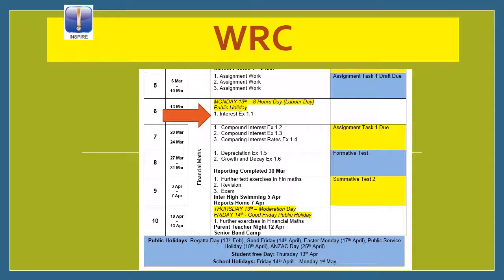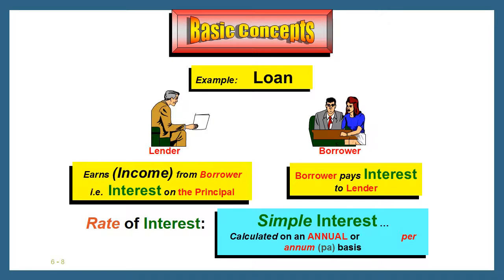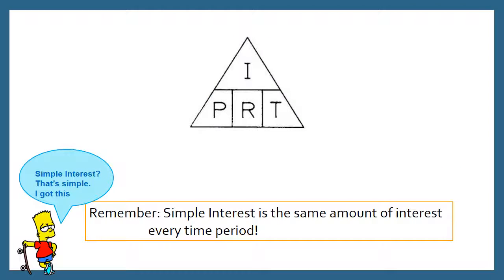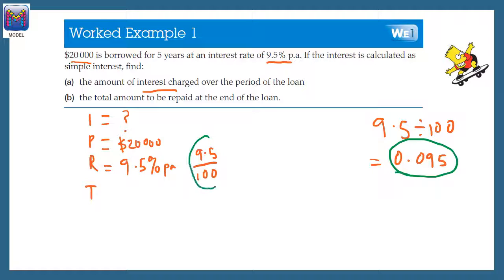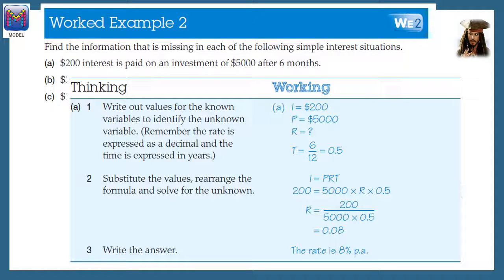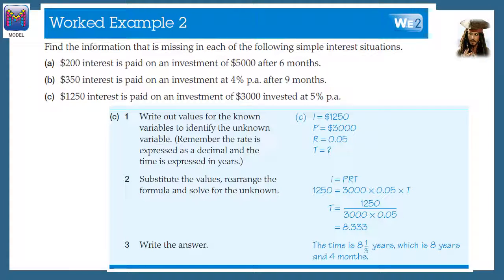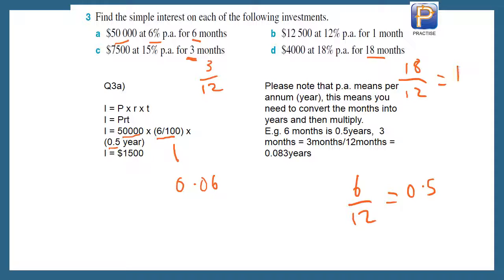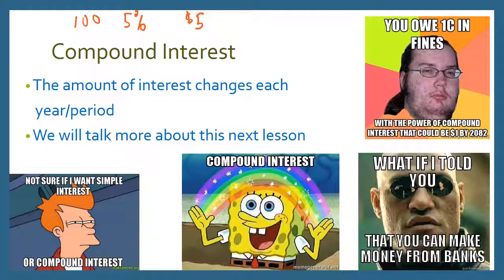10Mat T1 Wk5 L1 Interest Ex 1.1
Pearson Maths 10 Interest Ex 1.1